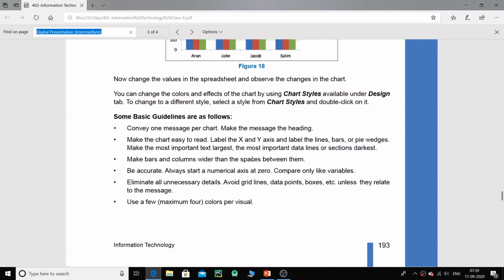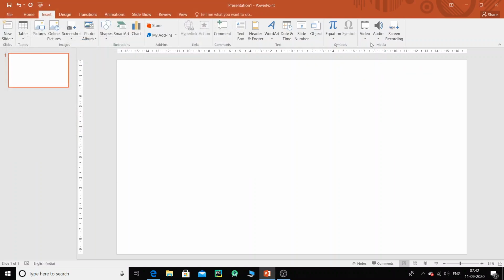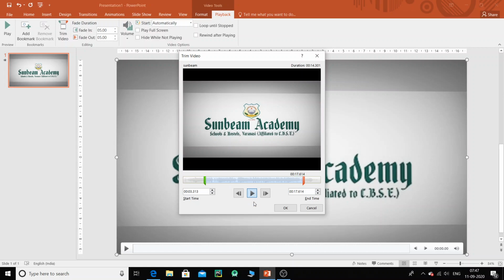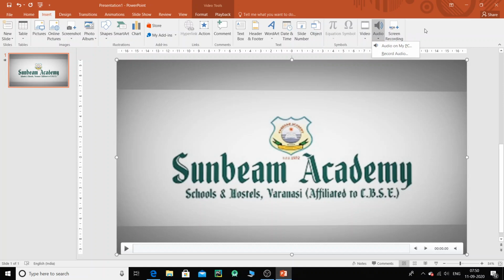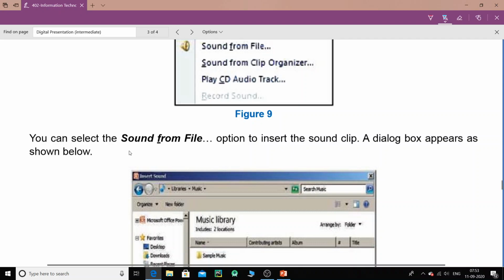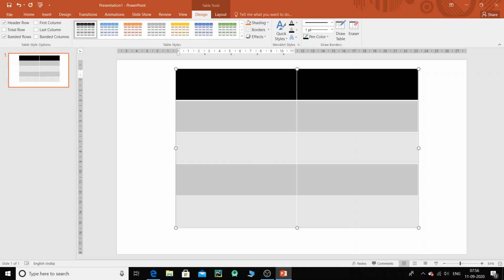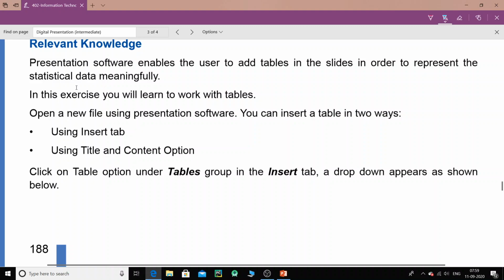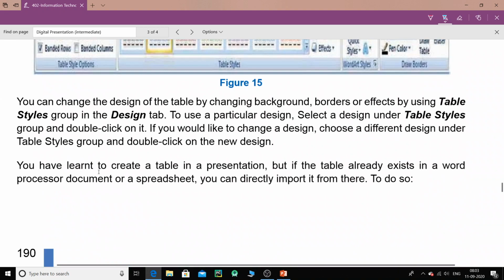Working with Tables, Videos, Audios in PowerPoint Presentation